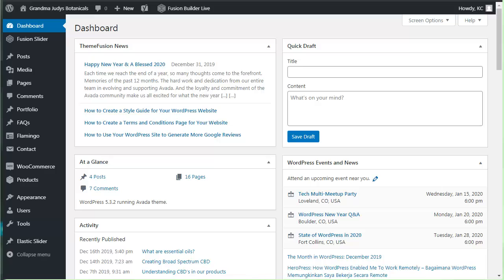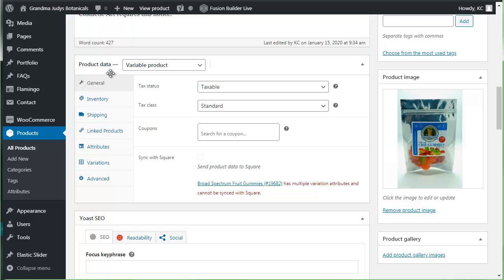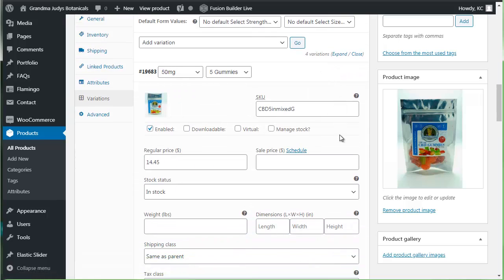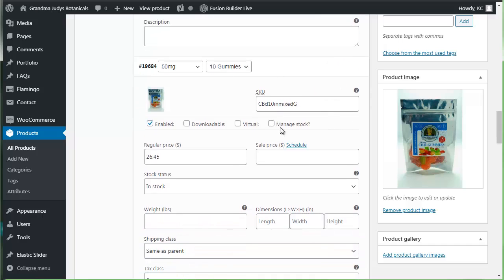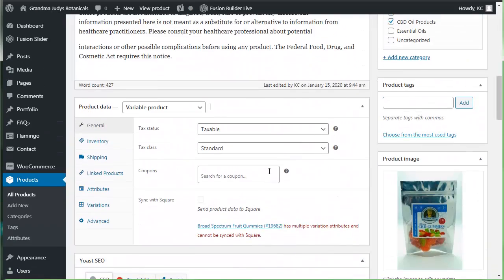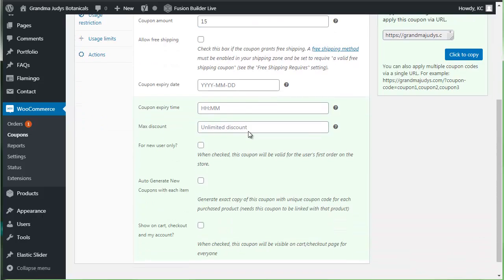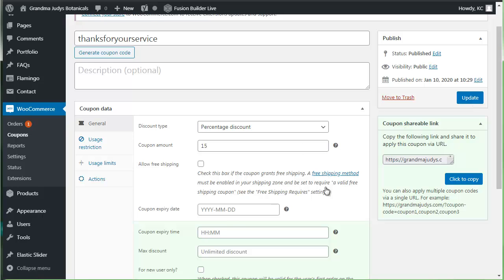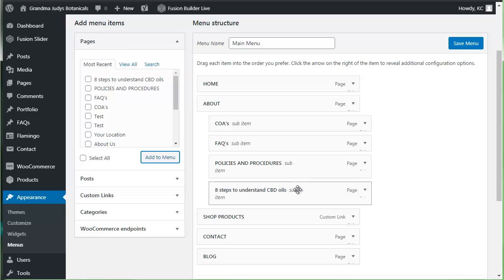Attributes and Coupon Codes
This video shows you how to change pricing on attributes etc.